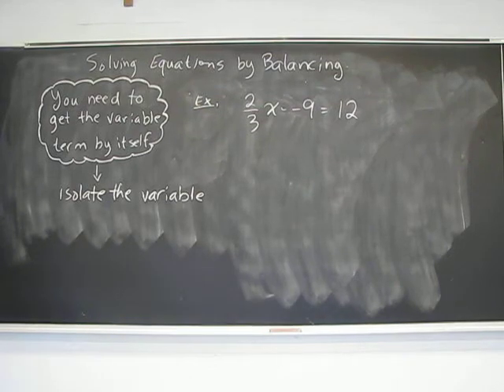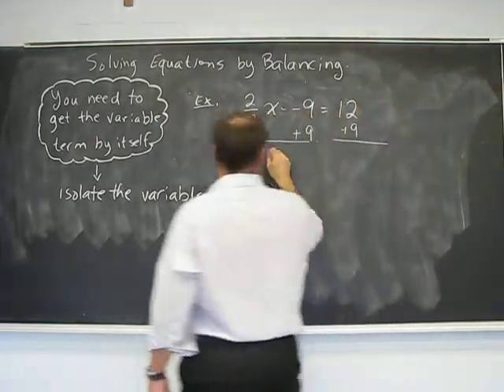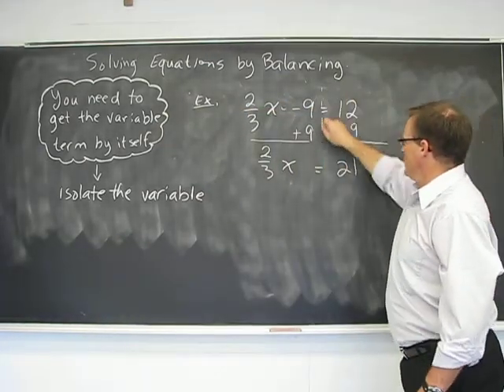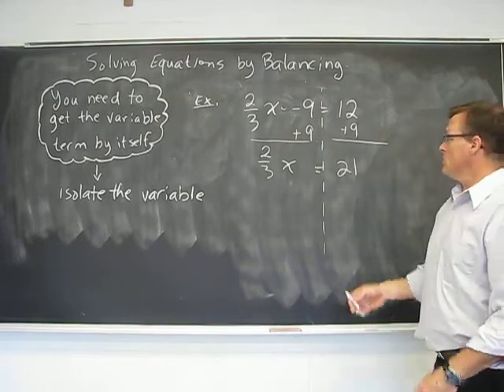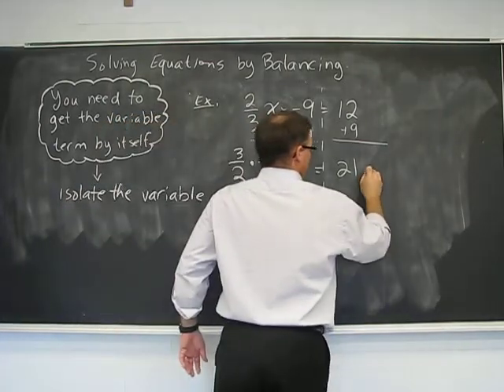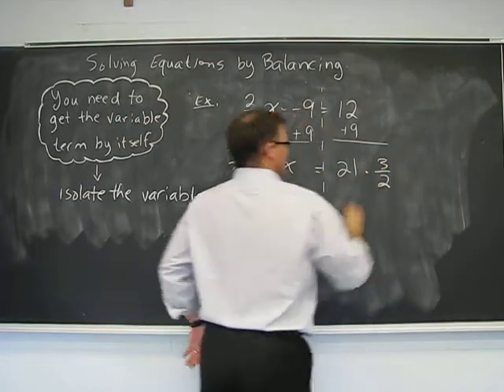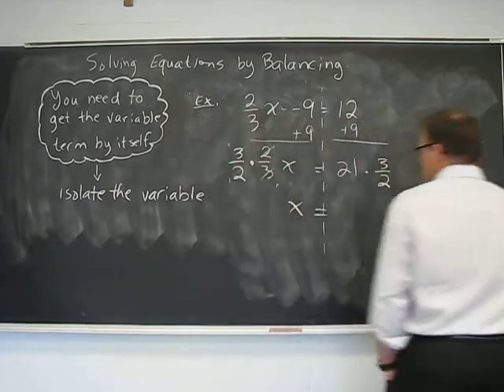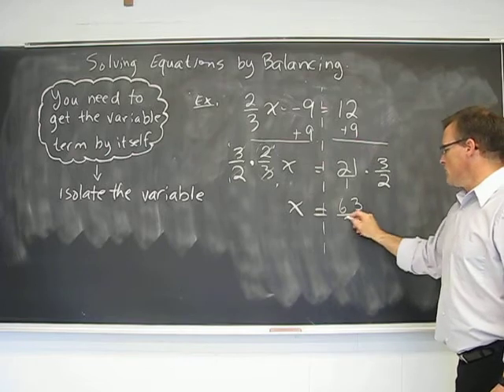Solving Basic Equations by Balancing - 2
Isolate the variable term by adding or subtracting terms on both sides.